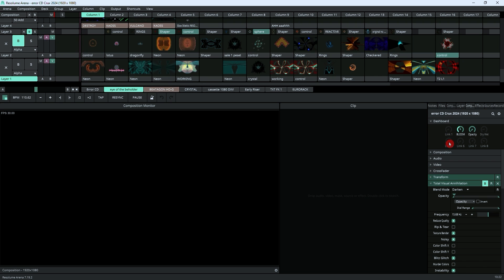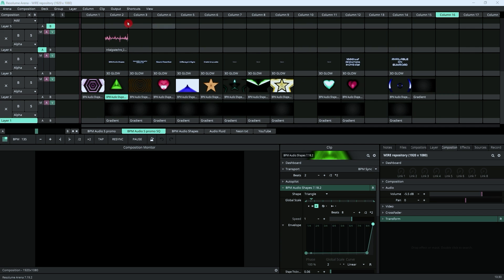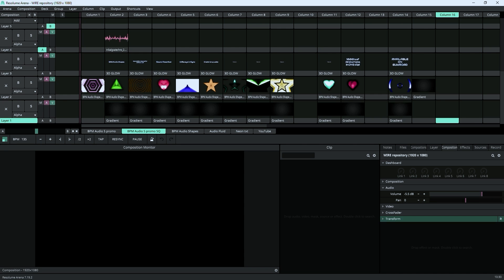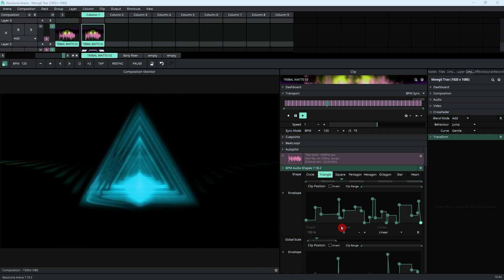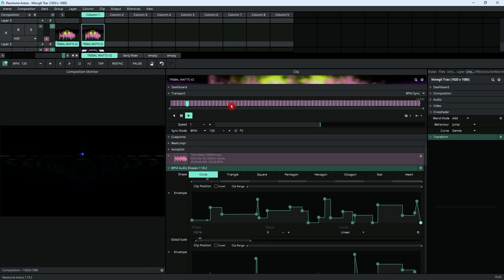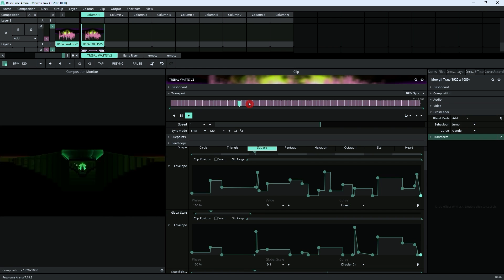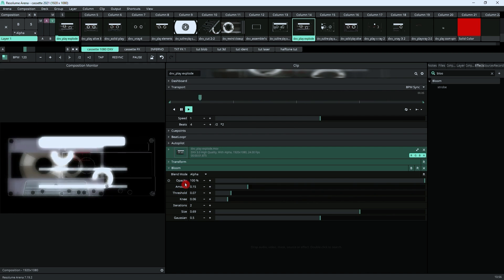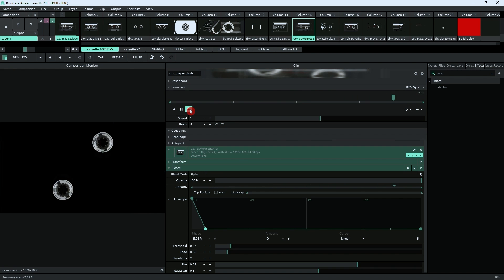Timelines in Resolume - Tips for a better workflow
Resolume tips.
This video will show you the many timelines hidden in Resolume and how to use them.